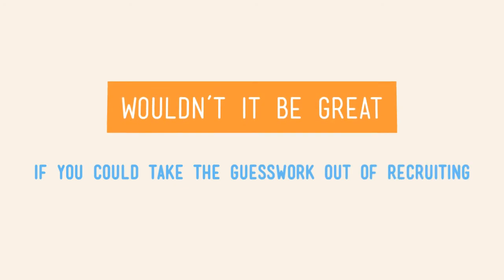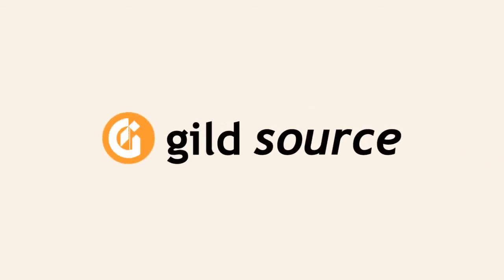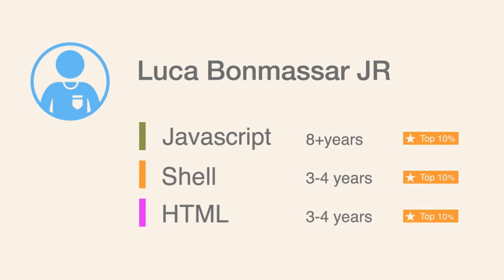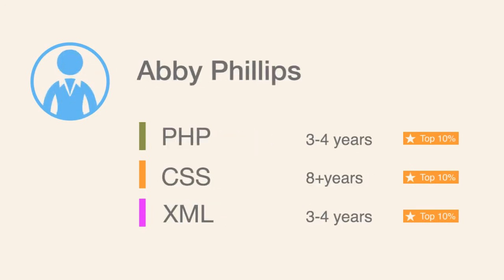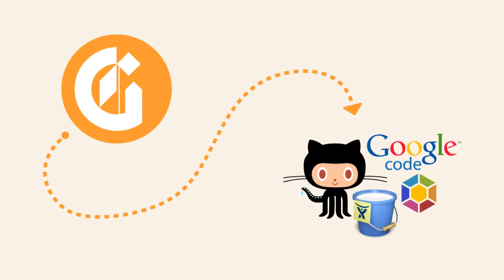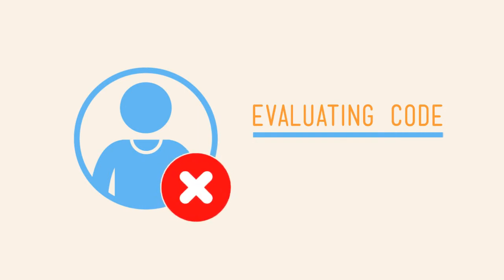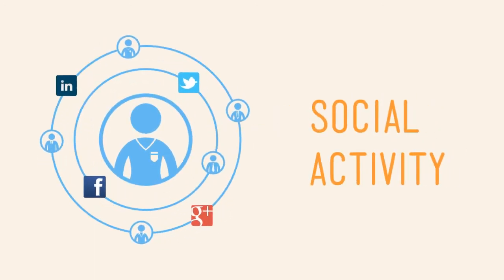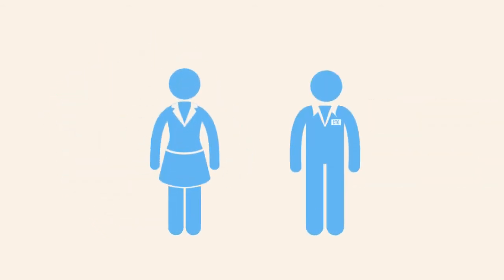Gild Source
Take the guesswork out of recruiting. Meet Gild Source.